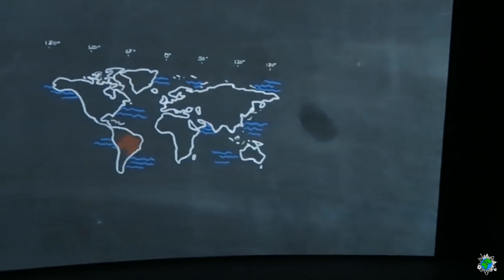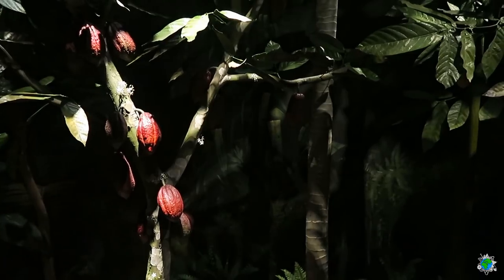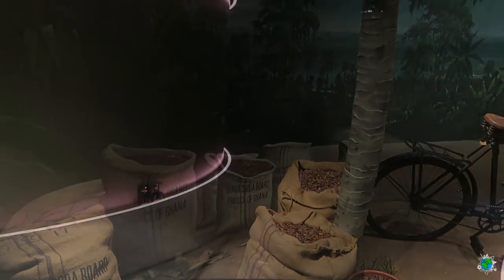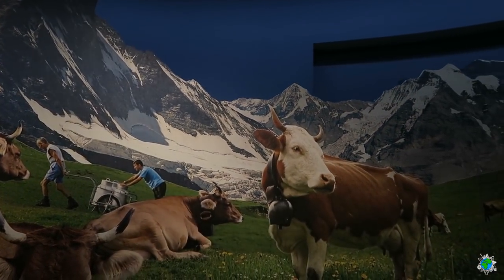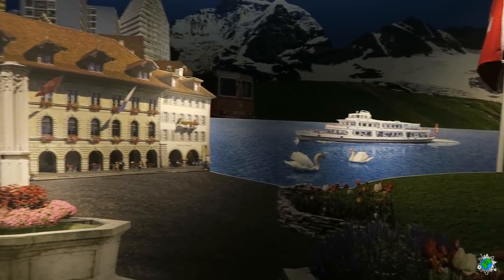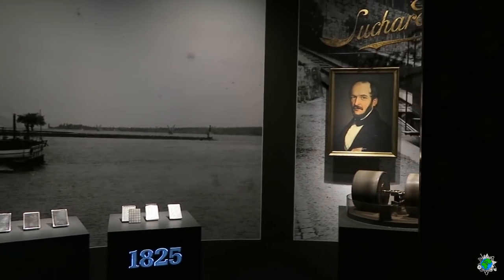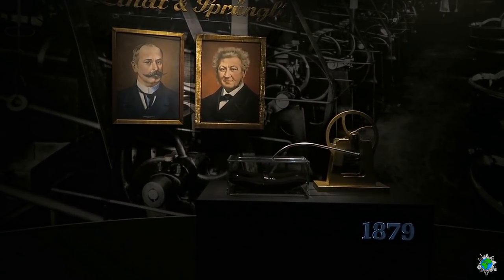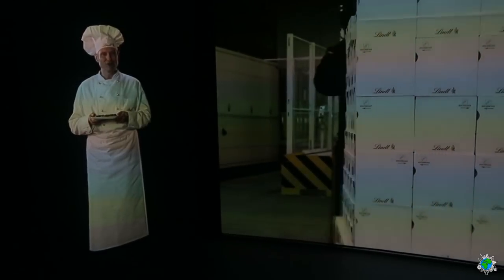Lindt Darkride - Swiss Chocolate Adventure | Verkehrshaus Luzern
Bei diesem Darkride, der sich im Verkehrhaus der Schweiz (Luzern) befindet, kann man die Entstehung der schweizer Schokolade mit allen Sinnen verfolgen.

Bei diesem Video handelt es sich um einen Zusammenschnitt von Aufnahmen während der Fahrt. Eine komplette Tour dauert inklusive Fahrstuhl ca. 25min.

Vorsicht: Der Darkride ist nicht im Museumspreis enthalten!

ⓕ FACEBOOK GRUPPE "Freizeitpark YouTuber":

     Hast du auch einen YouTube Kanal zum Thema
     Freizeitparks/Kirmes? Dann schau gerne mal bei uns vorbei!
     ref=bookmarks

     hl=de